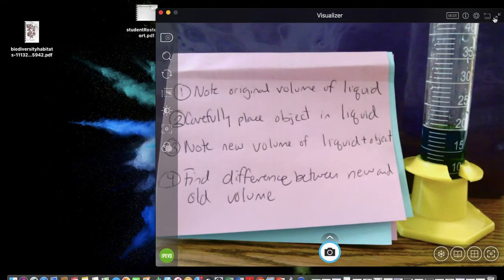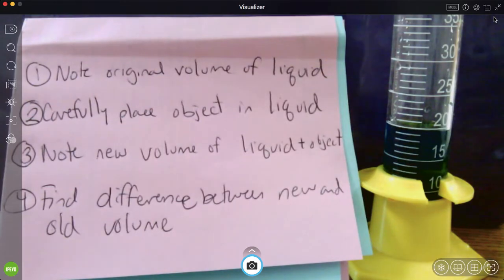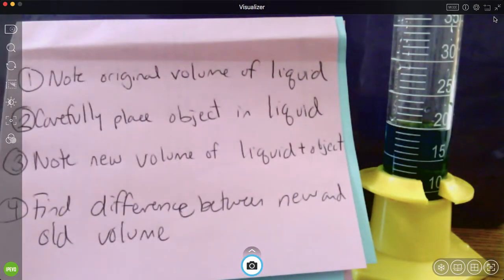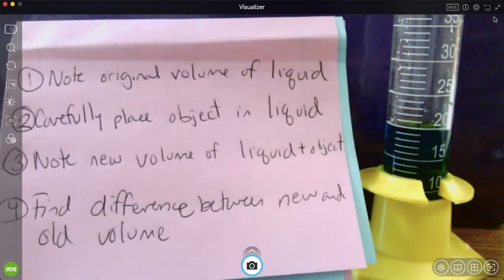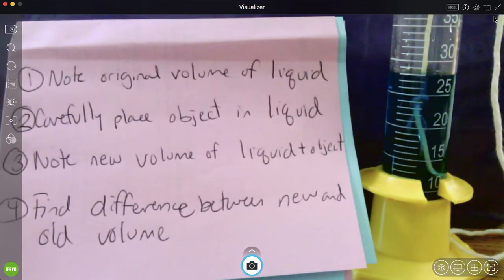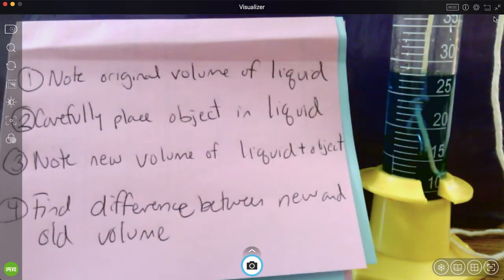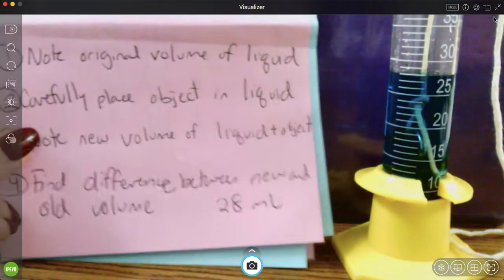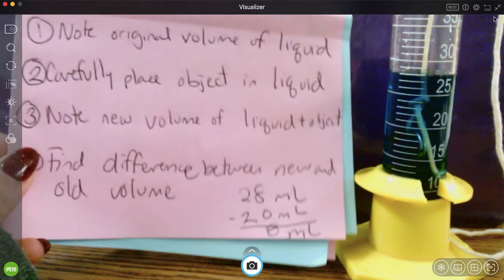Finding Volume Using Water Displacement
How to find volume using water displacement..yayyy!